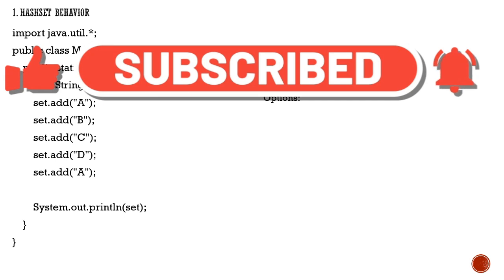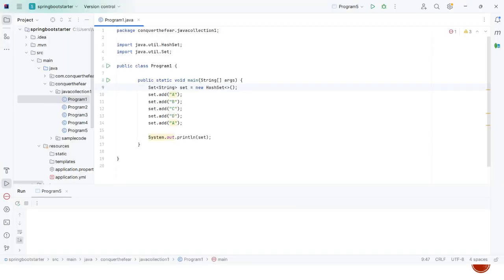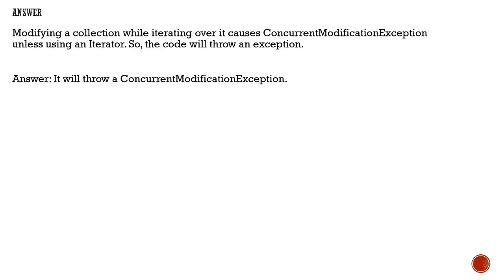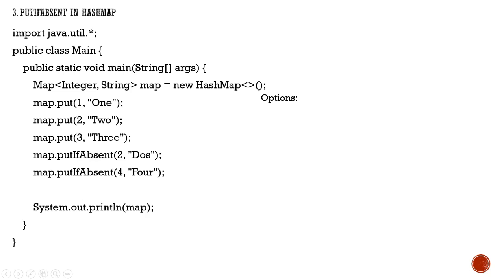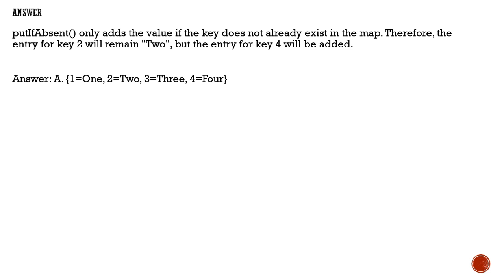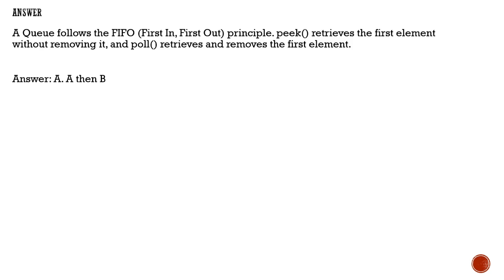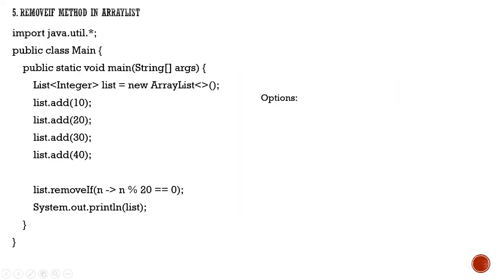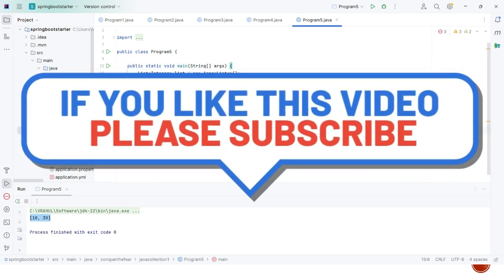Java Code Challenge: Guess the Output Like a Pro ! Collection Puzzles | From Basic to Advanced Part1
Think you're a Java expert? Think again! Dive into these intense, mind-bending Java coding challenges and prove that you truly understand the intricacies of Java. From basic concepts to advanced tricks, each question will challenge your knowledge and force you to think critically about how Java works under the hood. Can you guess the correct output for every code snippet, or will you be stumped by subtle details that only true coders notice? This is no ordinary coding quiz—it’s the ultimate test of your Java mastery. Push your limits and sharpen your skills as you decode the outputs and uncover the magic behind each line of code. Ready to take on the challenge? Let’s see if you can crack them all